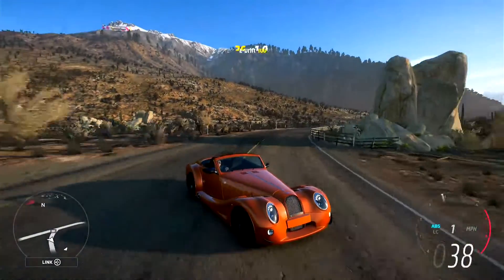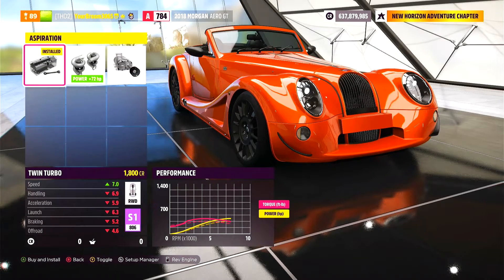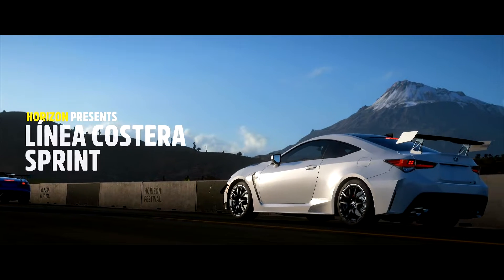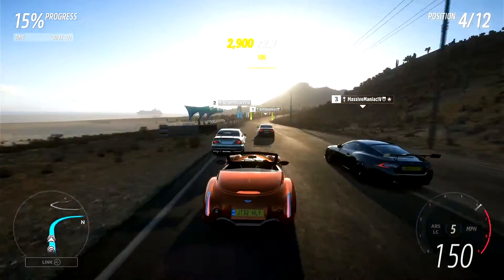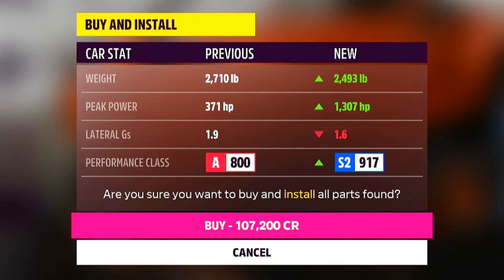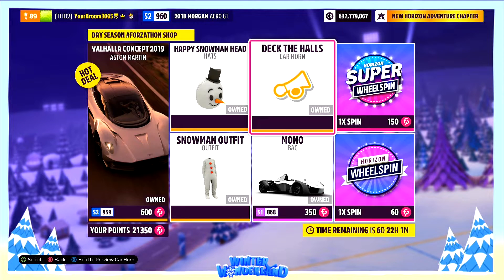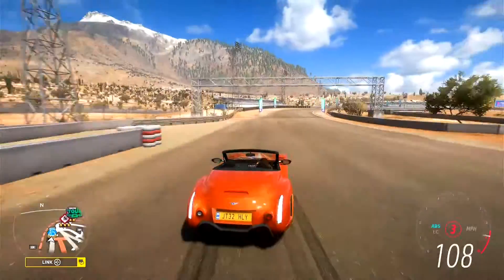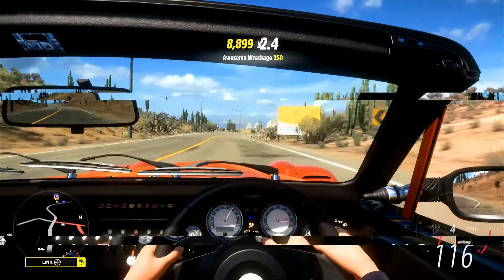THE NO-AERO AERO! | Forza Horizon 5 Morgan Aero GT | Build and Customization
What's up, I'm Tech - Back here with a BRAND NEW video!

Straight from the makers of the 3-wheeled death mobile, Morgan releases yet another brand new piece of crazy - The Morgan Aero GT! The Aero had a.. somewhat interesting production run, And today we try out the rarest of them all!

I am always trying to improve these types of videos so if you have any advice/tips then let me know & Share the video if you enjoy!

My FH5 Car Club [ THD2 ] - Open to all, So join today!

~TechHeadHD2

N.B: This is unavailable to purchase from the Autoshow

If you read this far down - Thank you, You're one of the few who do! Do you like this car? Let me know!